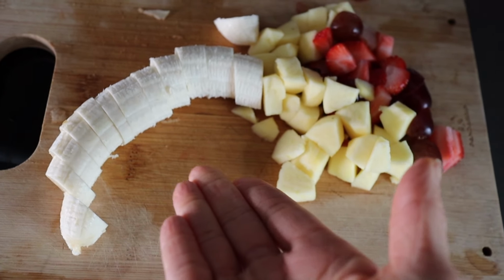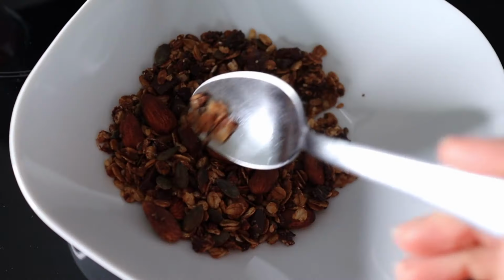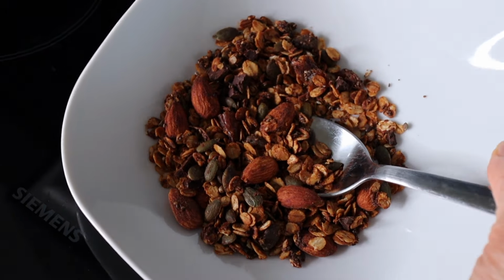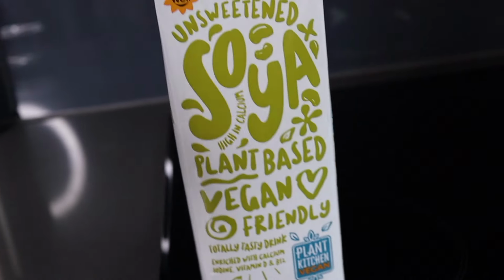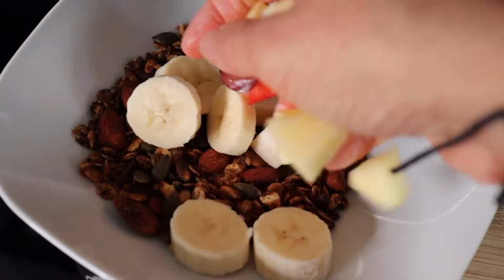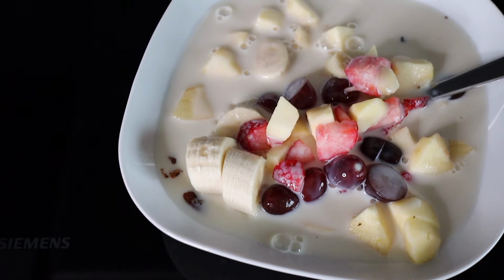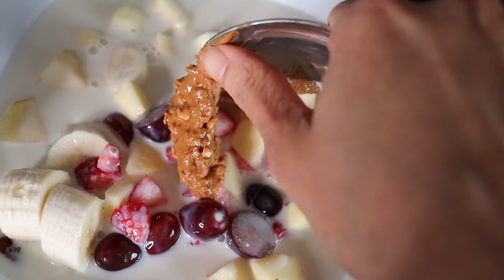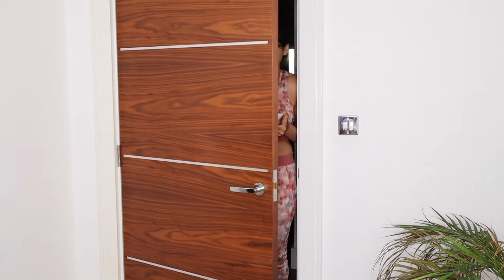WHAT I EAT IN A DAY IN LONDON | Laughing Ananas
Here's what I eat in a day, breakfast, lunch, snack and dinner, in London. This is a vlog of a day in my life and what all I eat on a regular day in London - food diaries of Laughing Ananas. If you love my Types of Eaters series and my Maggi videos, this one's for you! Enjoy all the food I eat in London, such good food, especially the noodles, vada pav, chole bhature and muffin!

Presenting: WHAT I EAT IN A DAY IN LONDON | Laughing Ananas

1:21 - Breakfast
3:20 ​ - Lunch
4:44​ - Tea Time
6:24​ - Dinner